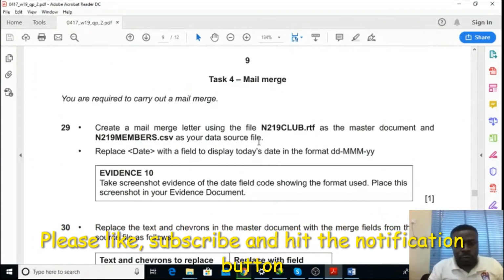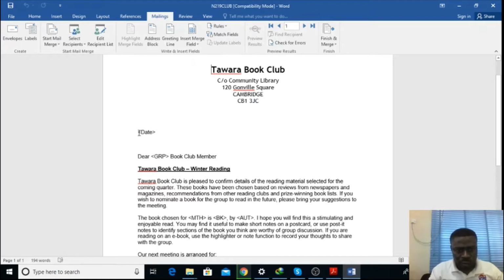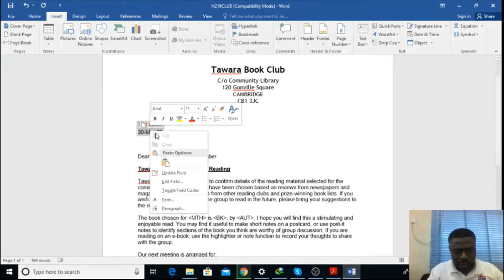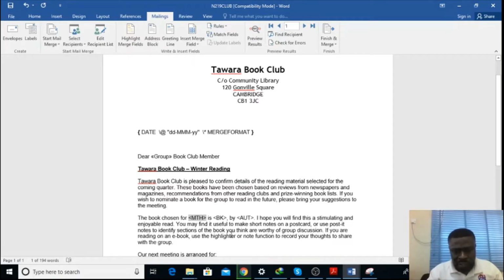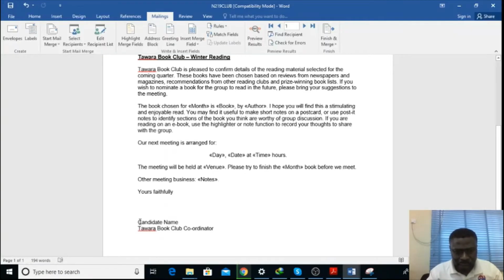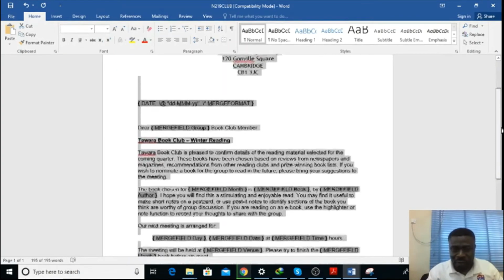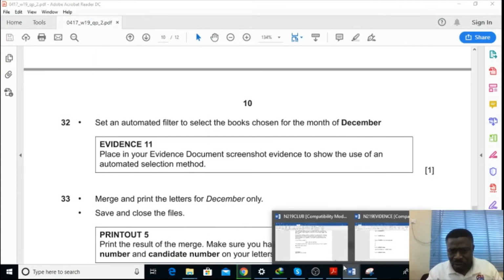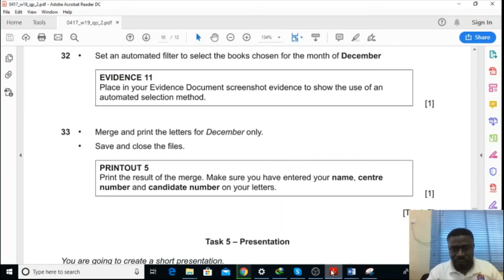IGCSE ICT Mail merge Paper 2 November 2019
Step by step tutorial on IGCSE ICT Mail merge Paper 2 November 2019